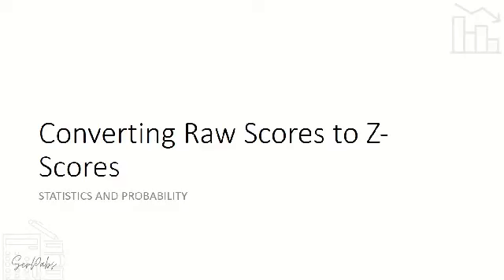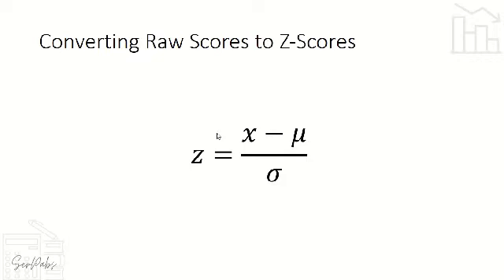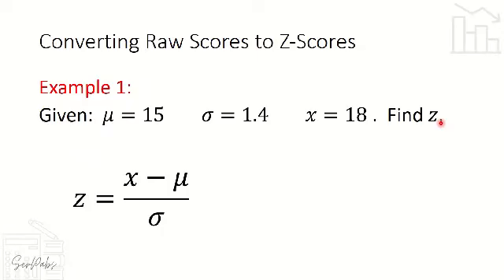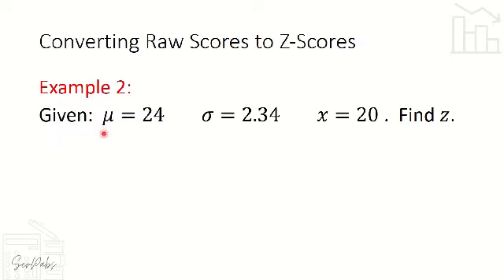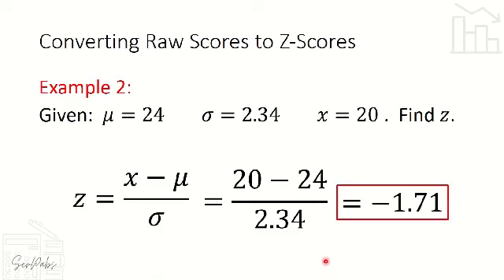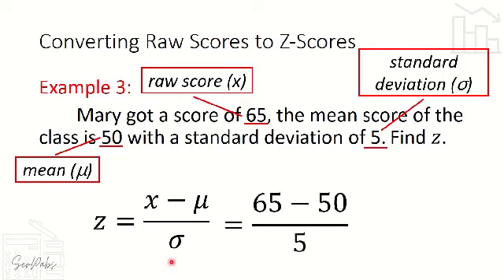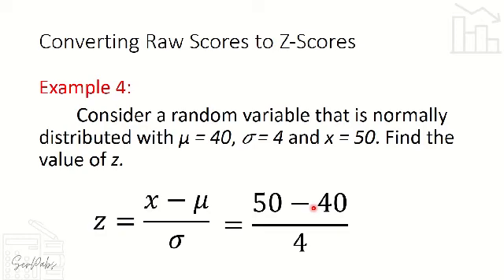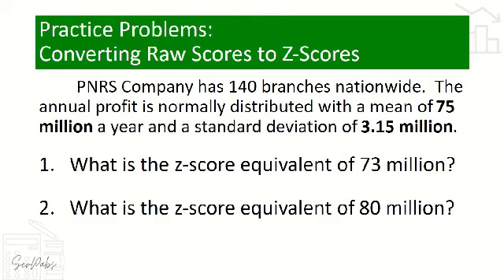STATISTICS AND PROBABILITY: Converting Raw Scores to Z-Scores - TAGALOG TUTORIAL